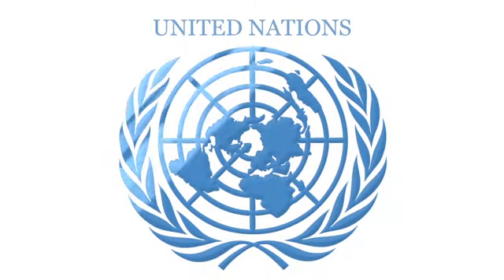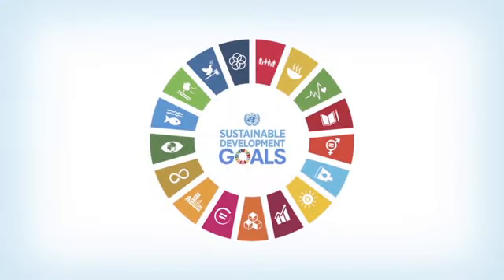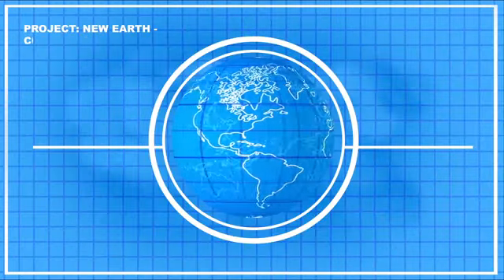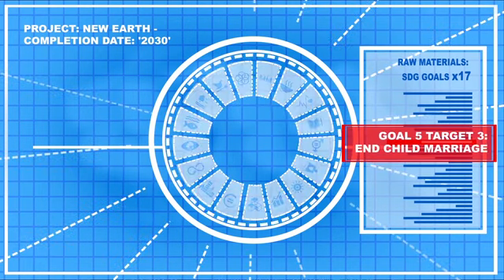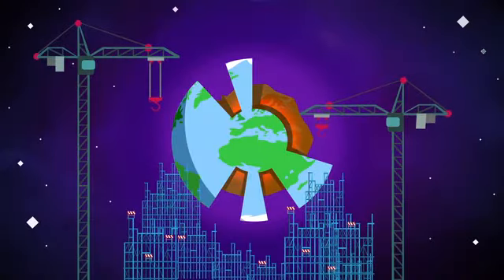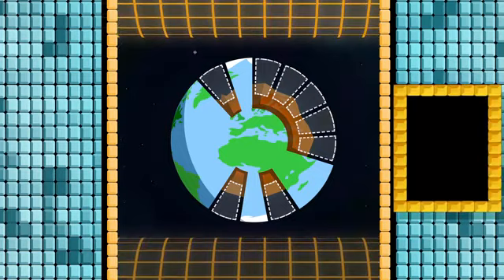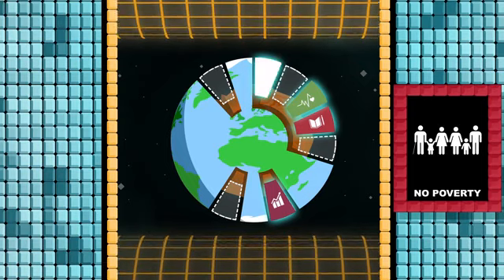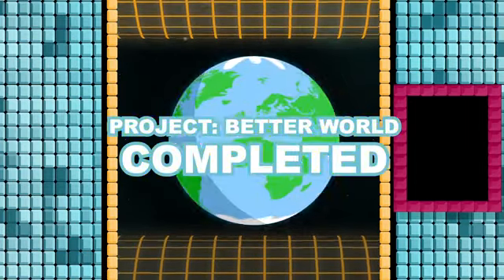Ending child marriage is key to achieving the SDGs YouTube